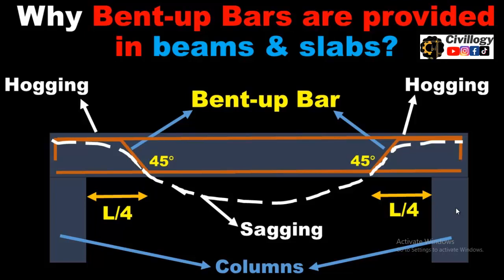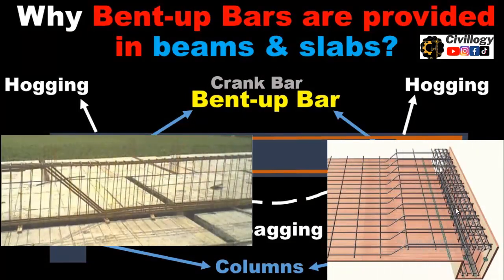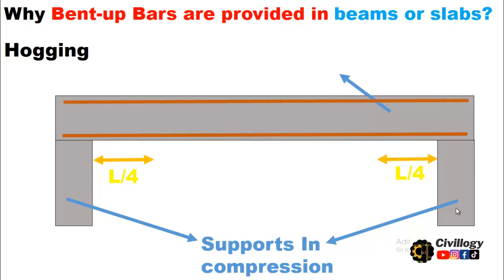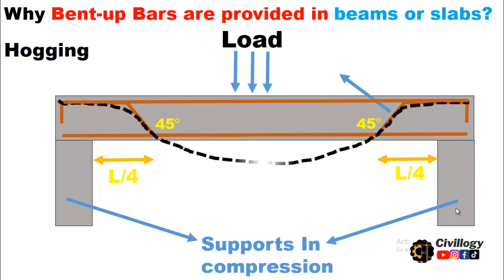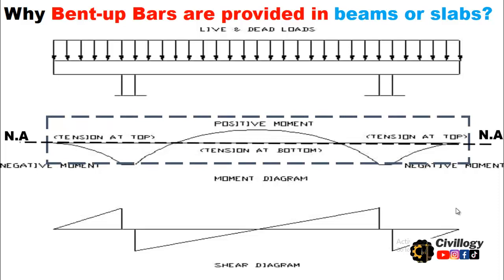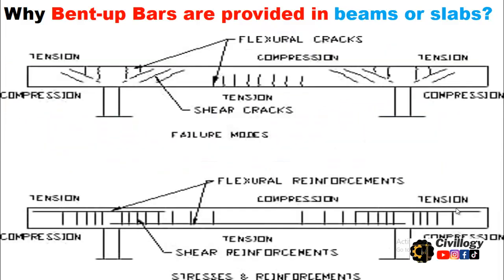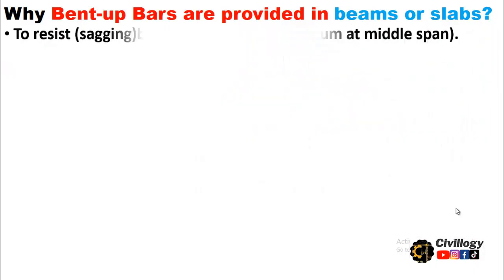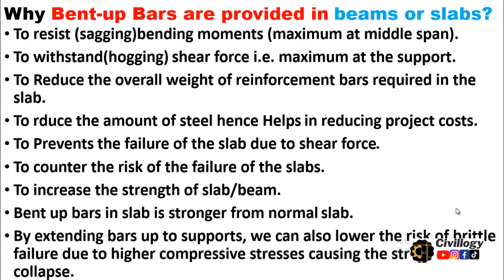bent up bar or crank bar|Purpose and advantages of bent up bar/crank bar|why bentup bars/crank bars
Title: bent up bar or crank bar. Purpose and advantages of bent up bar/crank bar. Why bentup bars/crank bars are provides in beams and slabs?
💬💭This is conceptual and Technical discussion about the purpose, advantages and effectiveness  of bent up bars or crank bars.what is sagging and hogging in slab and beam.So watch complete video as this going to eliminate many doubts.
why we provide bent up bars?
why we provide bent up bars in slab?
why we provide crank in slab?
why bent up bars provided in slab?
what is sagging and hogging in slab?
why bent up bars provided in beam?
 bent up bar or crank bar.
Purpose and advantages of bent up bar/crank bar.
Why bentup bars/crank bars are provides in beams and slabs?

Time Stamps:
00:00 Concept of crank bar and bent up bar
00:29 why crank bars in slabs and beams only?
01:08 Why steel is provided in beam and slab?
01:54 What is Sagging and Hogging?
02:13 Concept of providing crank bar or bent up bar
03:26 what if we do not provide steel in beam?
04:08 Purpose of crank bar or bent up bar in beam and slab

Doctrine of fair dealing:
1- Private or personal use, including research;
2- 2- Criticism or review, whether of that work or any other work;
3- 3- The reporting of current events and current affairs, including the reporting of a lecture delivered in public.